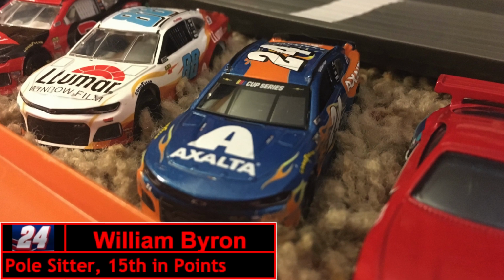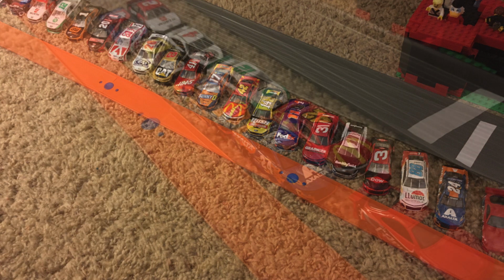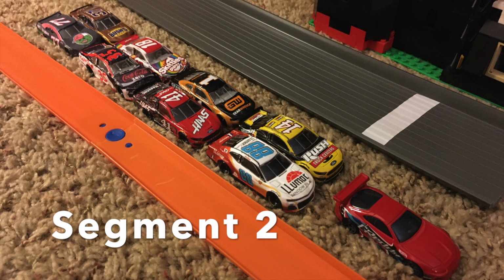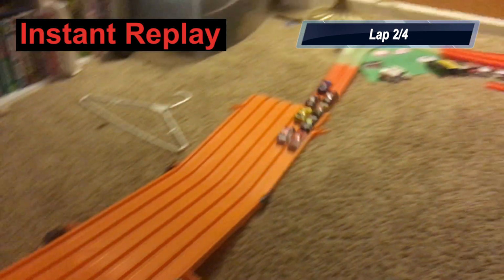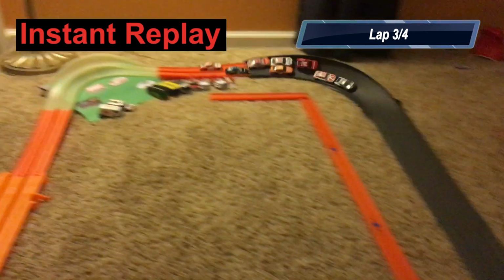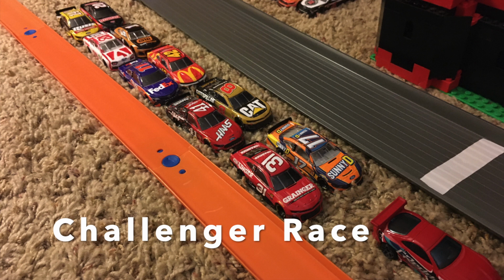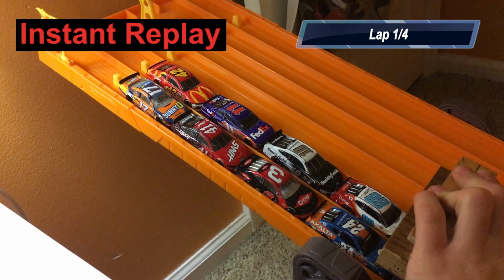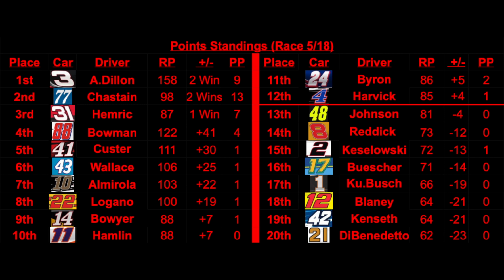Nascar Hot Wheels Racing: S2 Richmond 5/18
The NAHWCS head to the Richmond Raceway for the 5th race of the season. This race marks the halfway of the regular season, put pressure on drivers outside the playoff cutline. Who will take home the victory and win today?